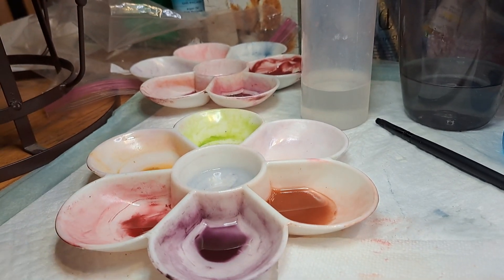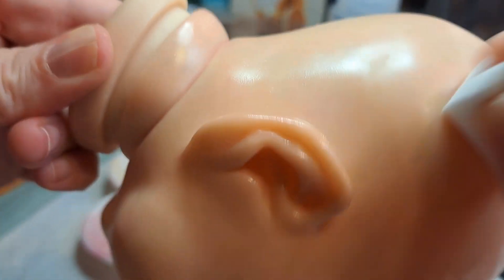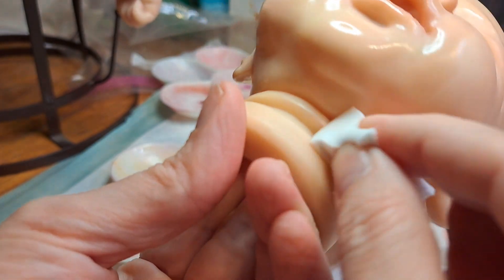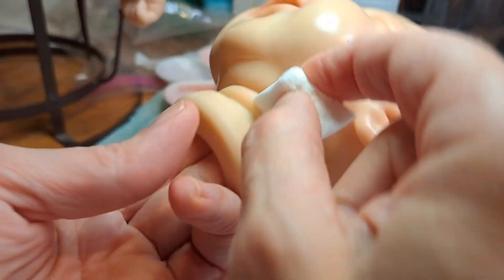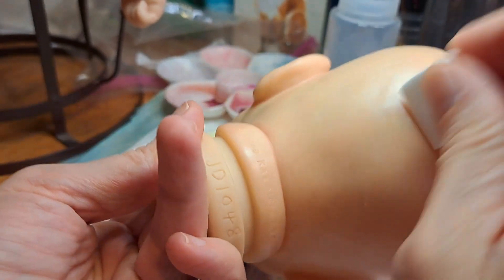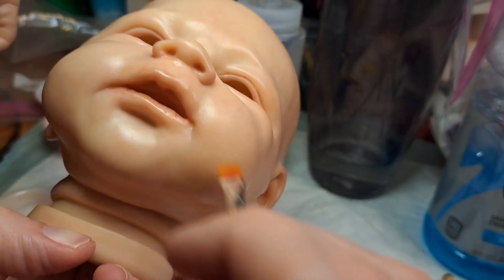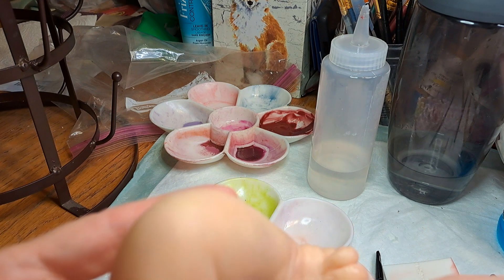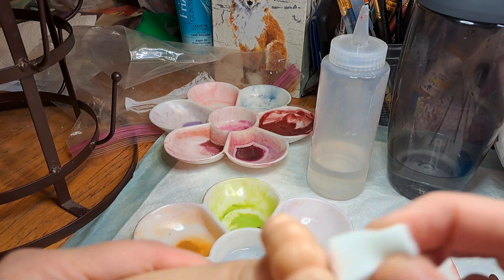CS#V16 Warm Blush wash (optional)